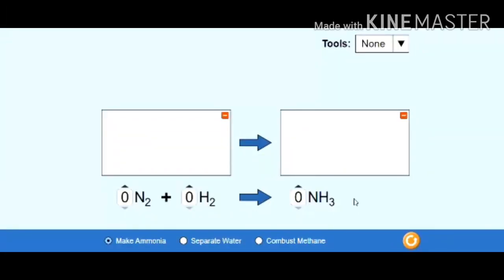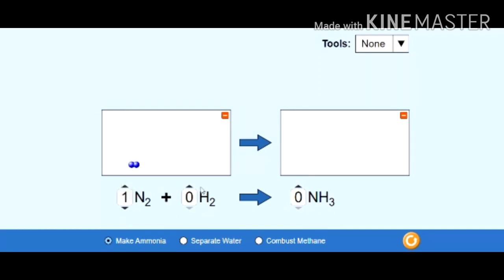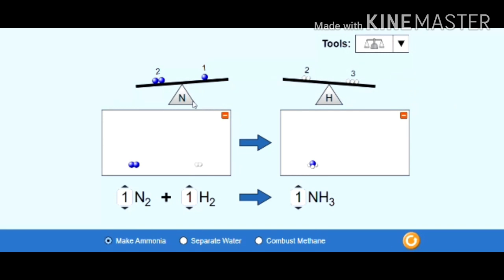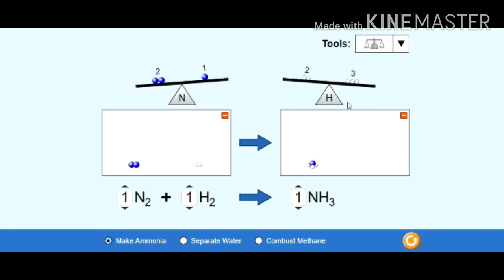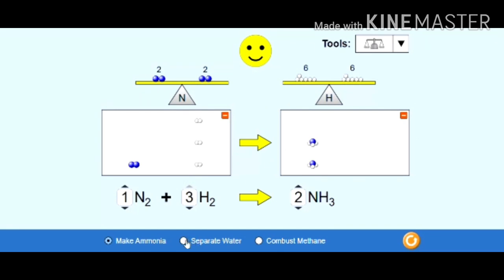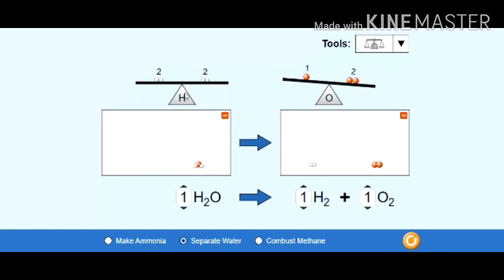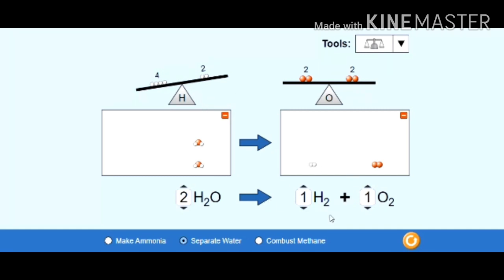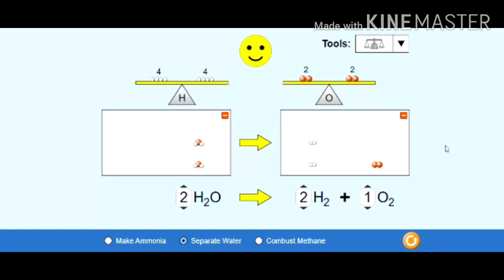Balancing of chemical equations 10th standard